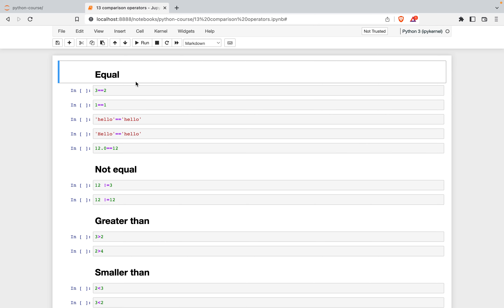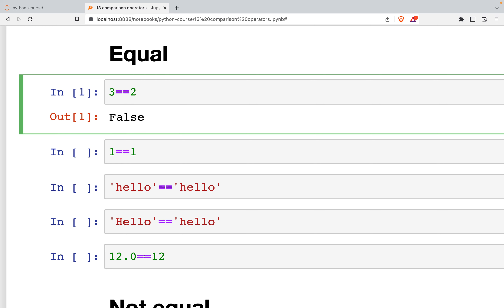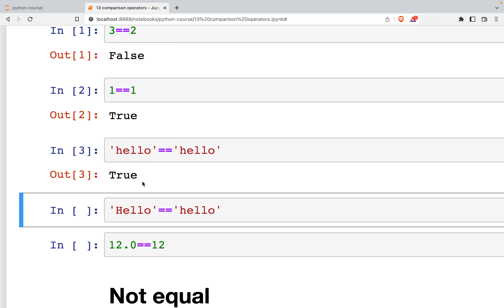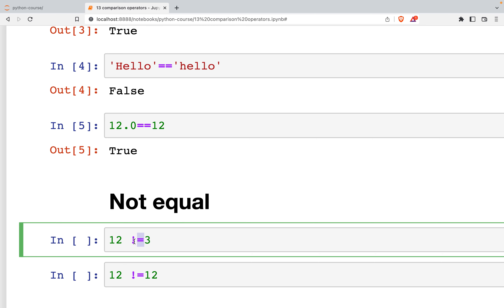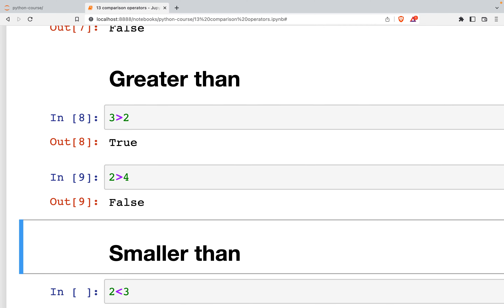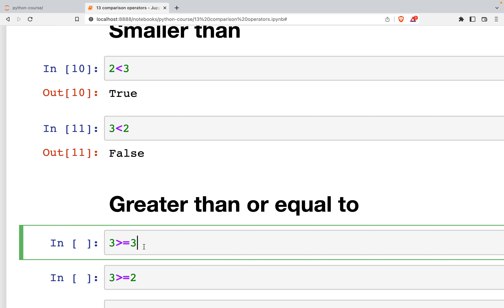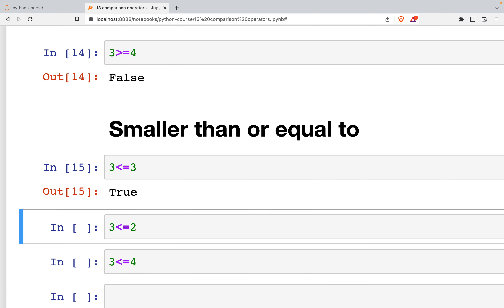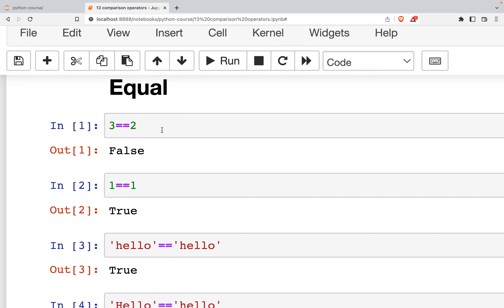Python Complete Course #13- Python Comparison Operator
Python Complete Course #13- Python File Comparison Operator
Comparison operators are used to compare two values:
👨‍💻 Source code:

🔥Complete Courses🔥
Gumroad Web and mobile complete courses